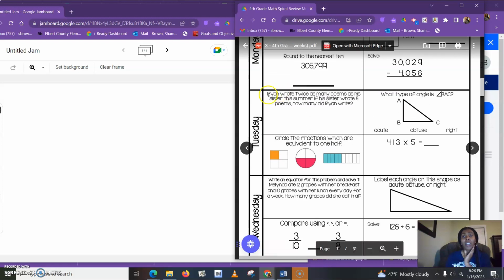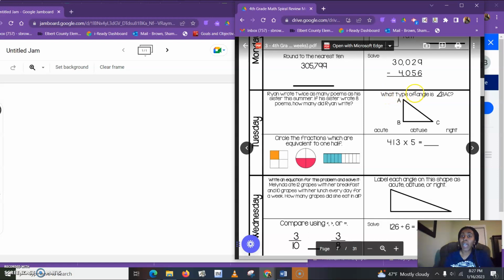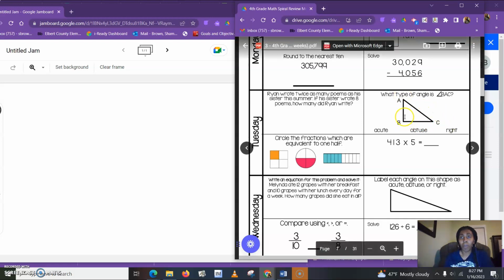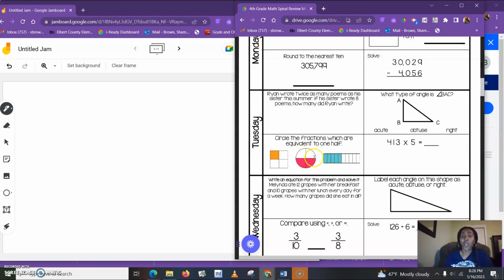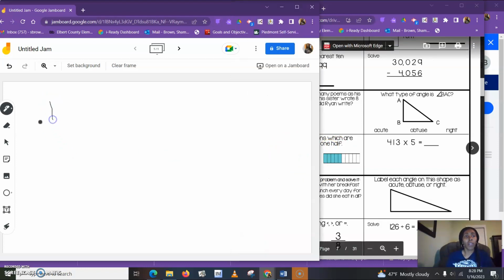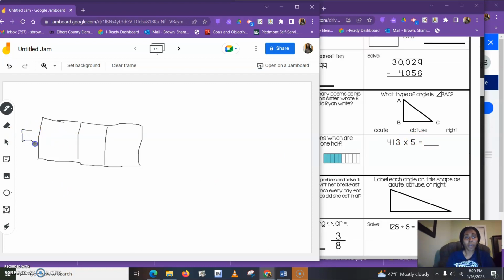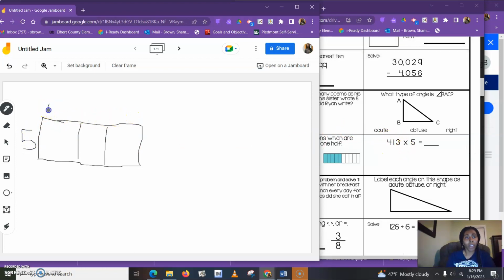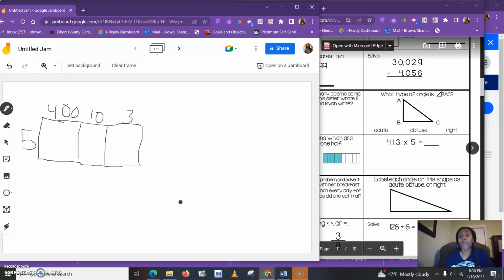Math Homework Tuesday (Week 14)